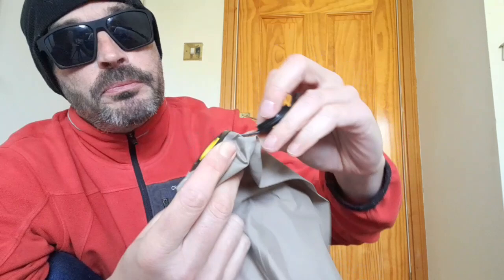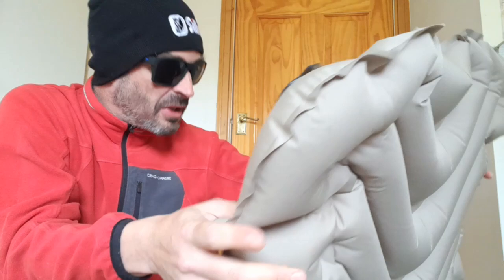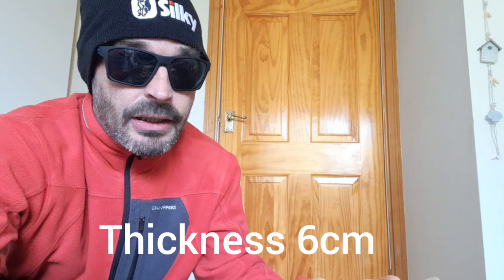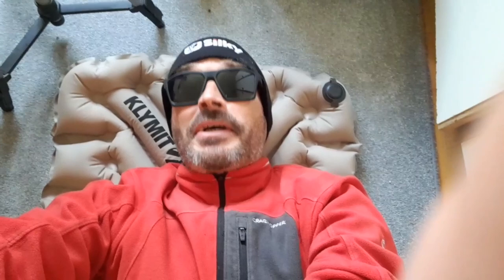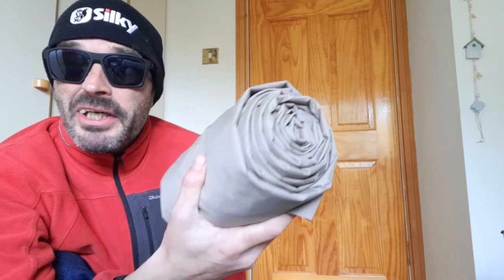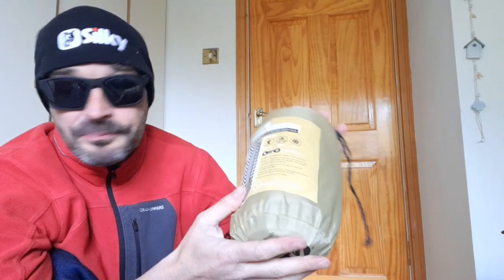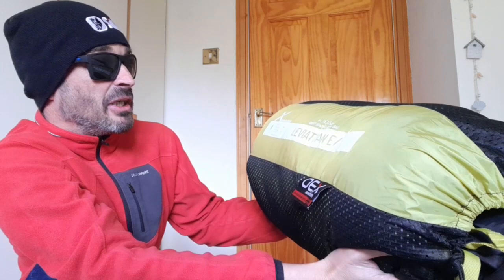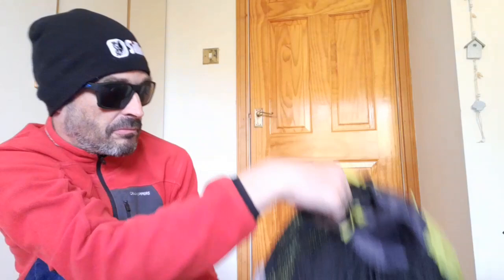Winter camping. New winter camping sleep system. Wild camping Scotland. Klymit pad, OEX sleeping bag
Winter camping. New sleep system for winter camping. Klymit insulated static V recon sleeping pad and OEX Leviathon sleeping bag.